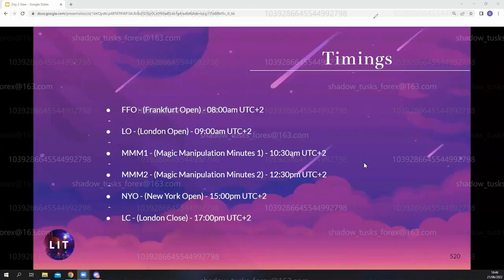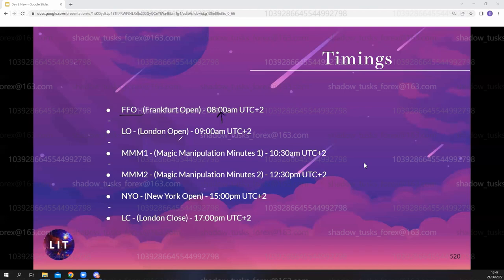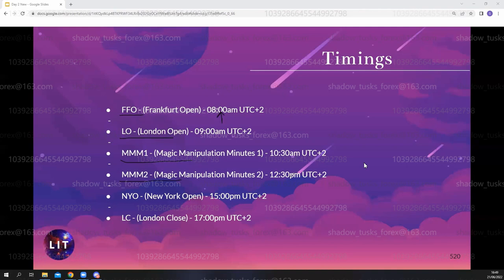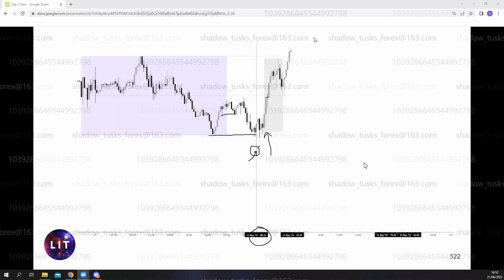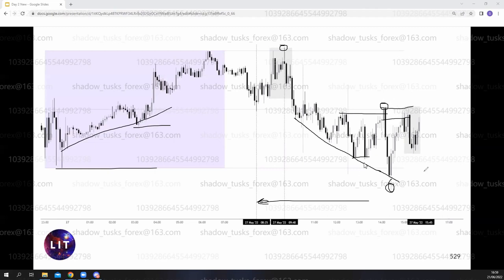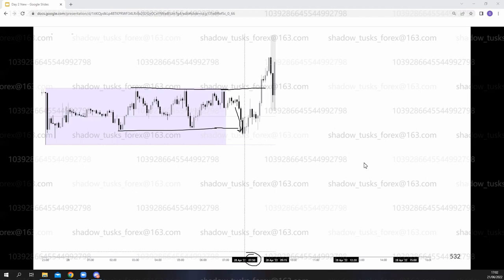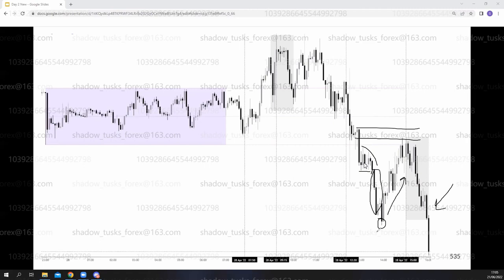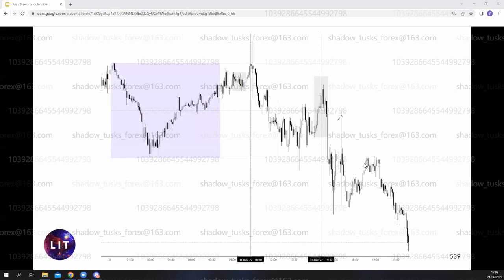CHAPTER 2 Discover Intraday Mastery 2 5 9 Clockwork